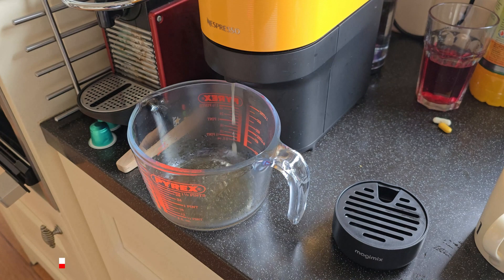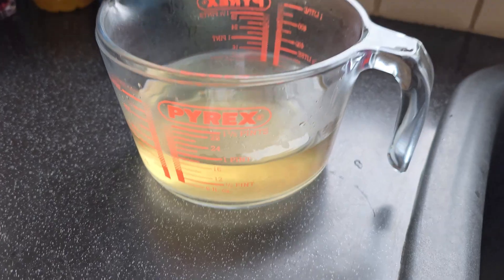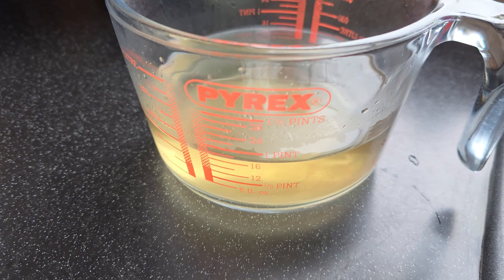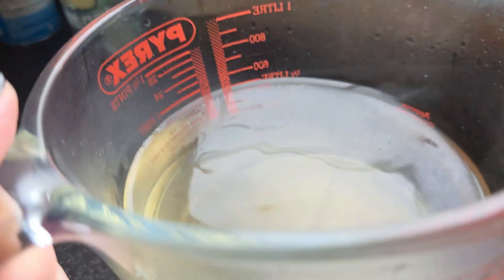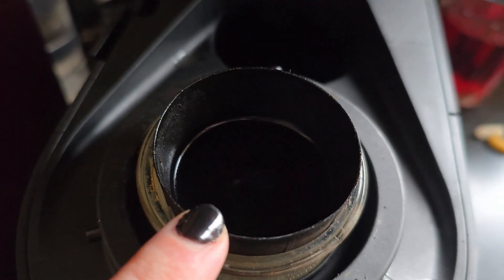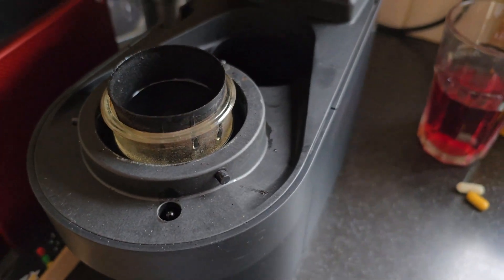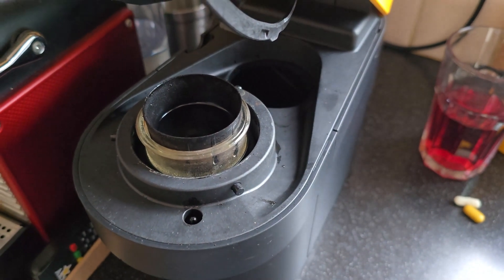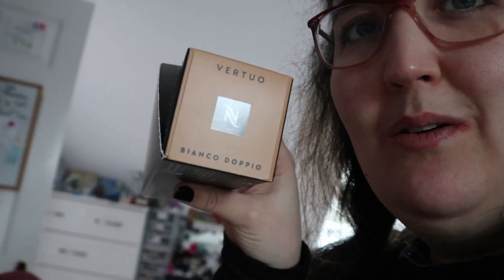Weekend Adventures: Comedy Night with Neil Delamere, Nespresso Woes, and Vodafone Fails - My MS Life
All feedback greatly accepted!